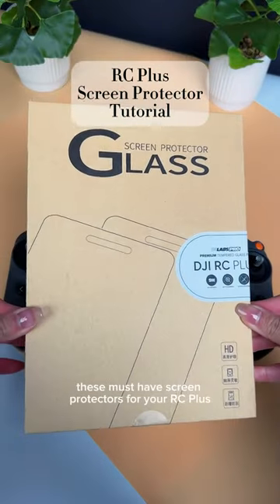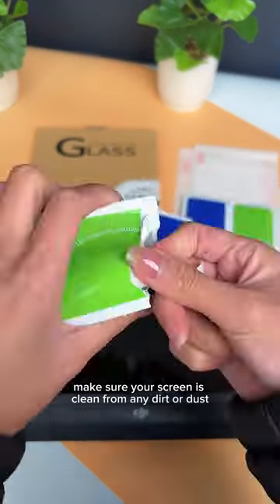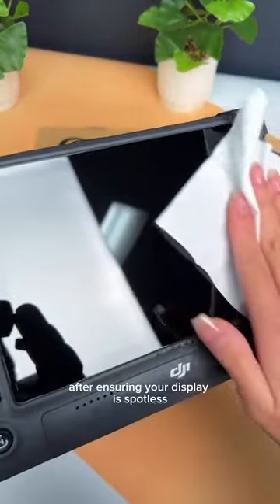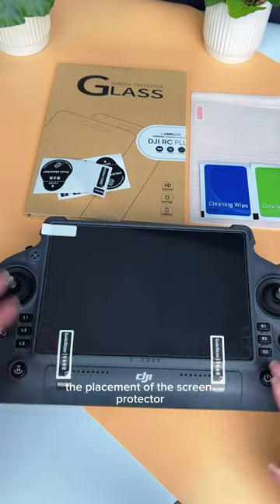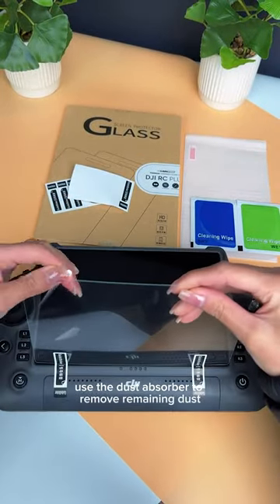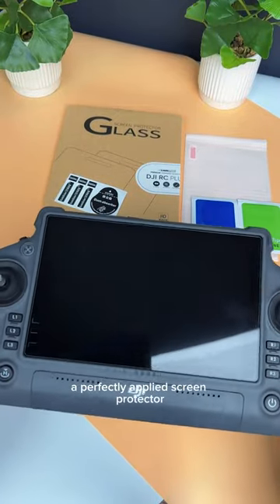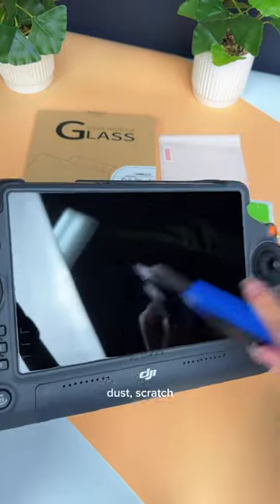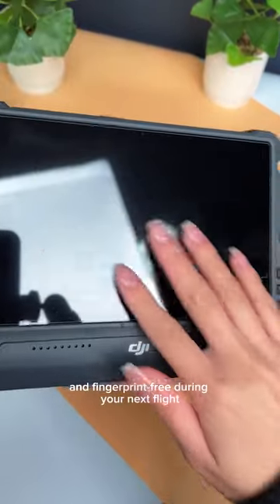How To Apply the DJI RC Plus Screen Protector | D1 Labs